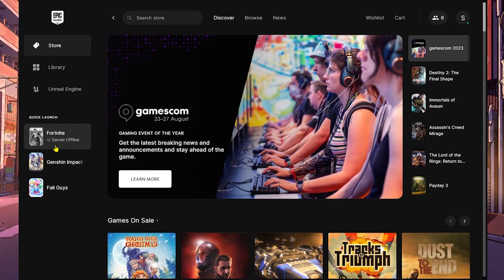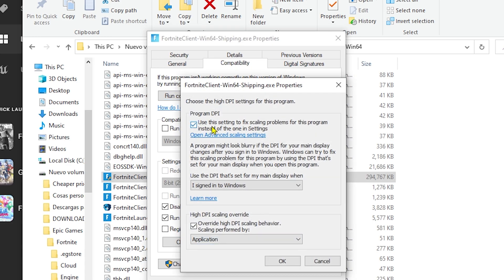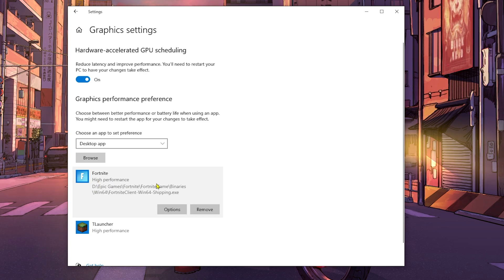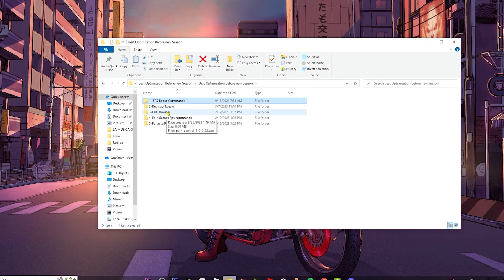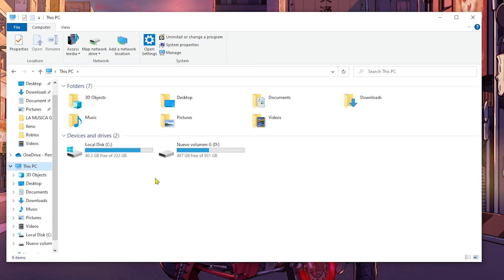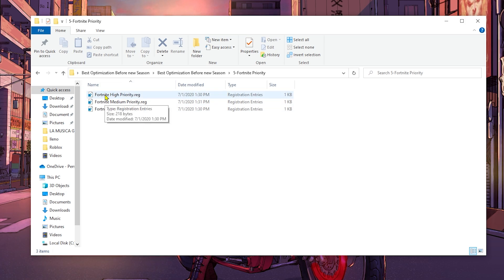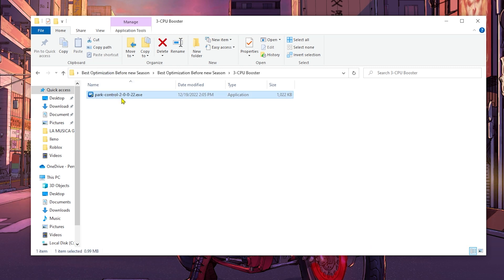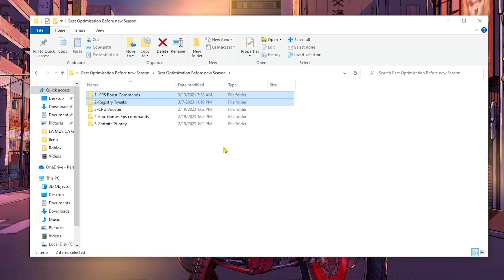Best Optimization That You NEED In the New Fortnite Season 4 Chapter 4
Hi, thanks so much to watch this video! Hope this help on this video we gonna optimize or fortnite now on the new season 4 chapter 4 :D

COMANDS:
-LANPLAY -NOSPLASH -NOTEXTURESTREAMING -USEALLAVALIABLECORES

My pc specification:
I5 12400f
GTX1650 4GB
16gb ram 8x2

Timelapses:
0:00 Intro
0:10  EPIC GAMES OPTIMIZATION
2:10 GAME MODE HIGH PERFORMANCE
3:11 OPTI PACK
3:37 RESTORE POINT
4:27 CLEAN UP HARD DRIVE
5:27 OPTIMIZATION PACK
7:48 OUTRO